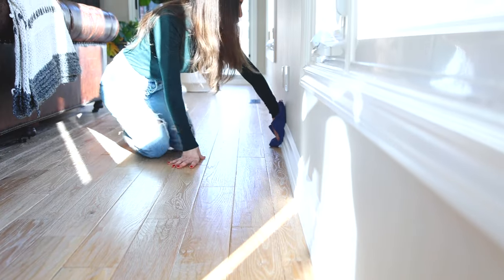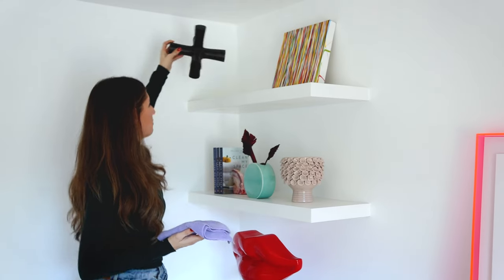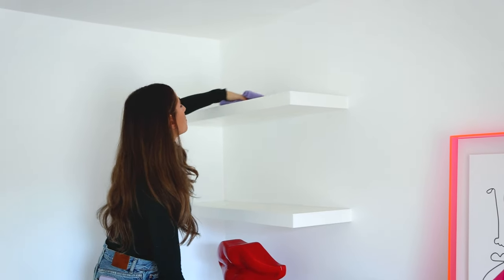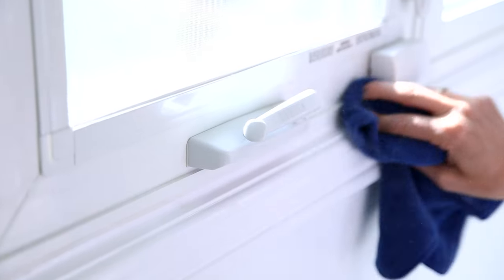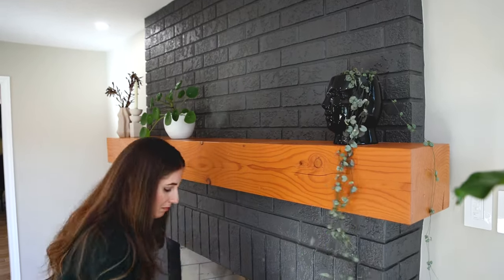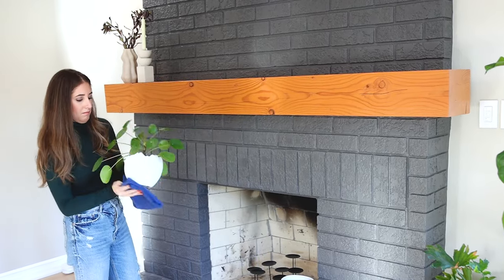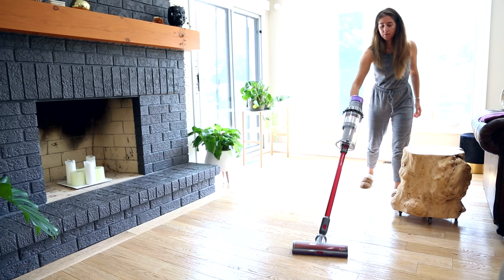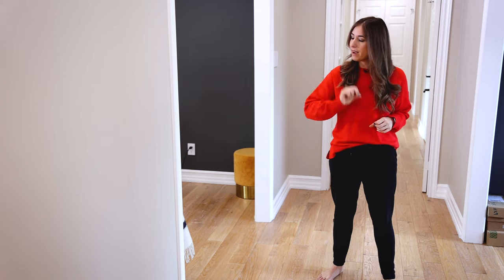5 Clever Dusting Tips (from a professional cleaner!)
Cleaning expert, Melissa Maker, shares her top 5 dusting tips and tricks.